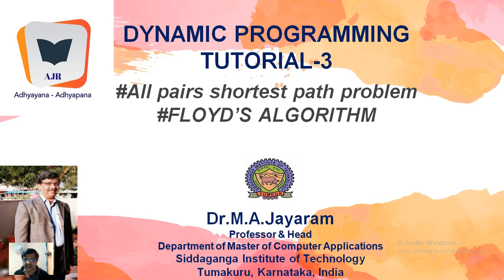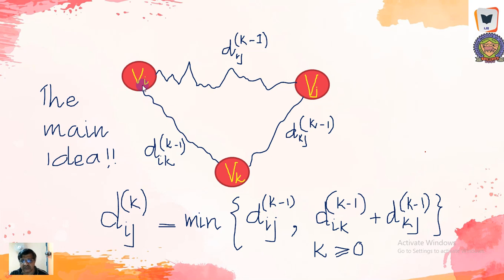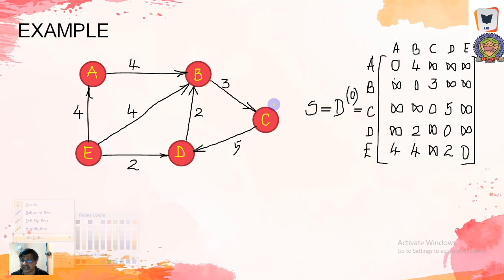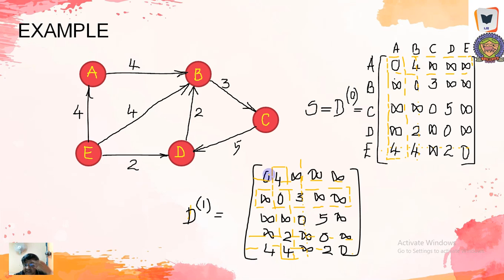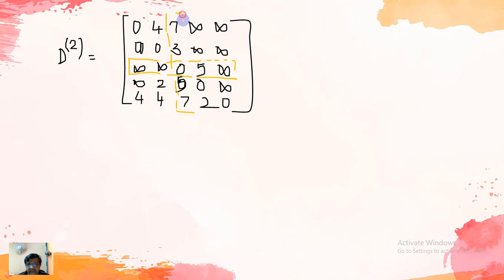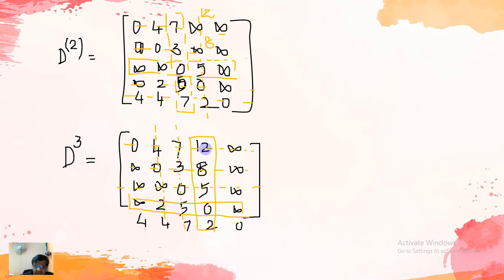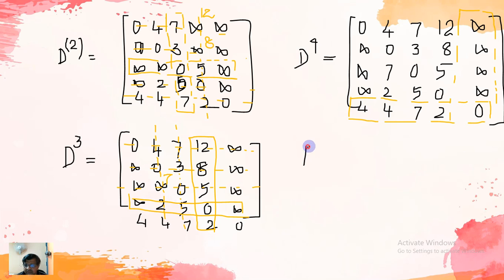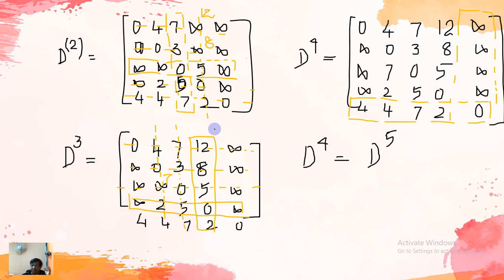Dynamic Programming Tutorial - 3 || Floyd's Algorithm | Dr.M.A.Jayaram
This tutorial video is in sequel with tutorial-2, and presents Floyd's algorithm for finding shortest path between two vertices of a directed /undirected weighted graph. The algorithm is based on dynamic programming based algorithm design.